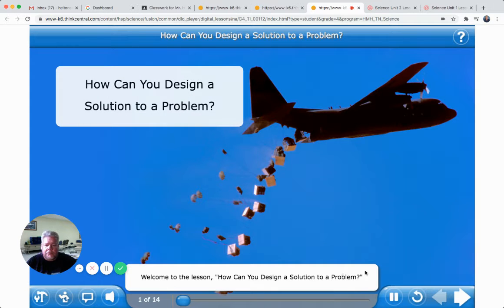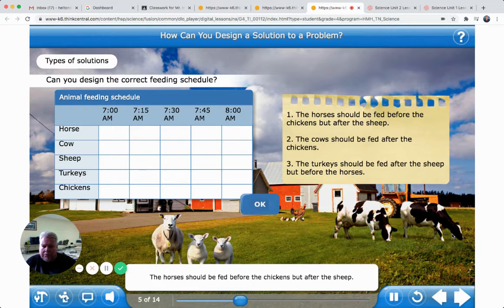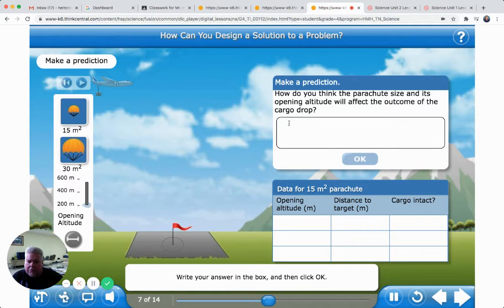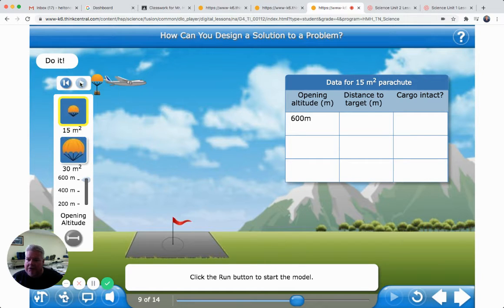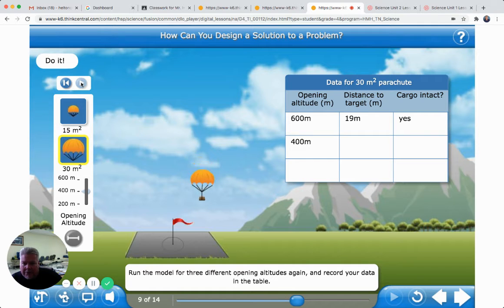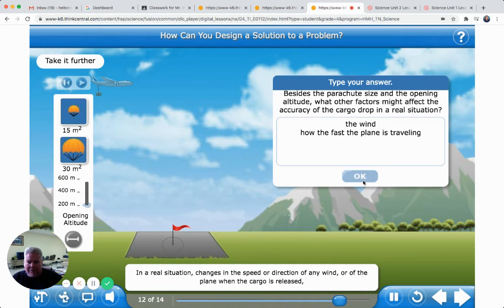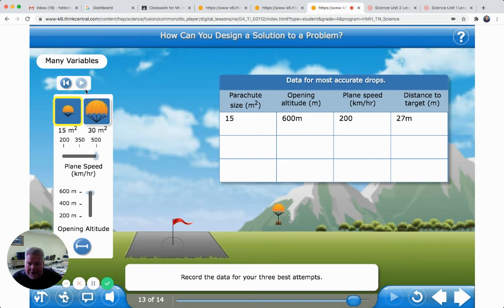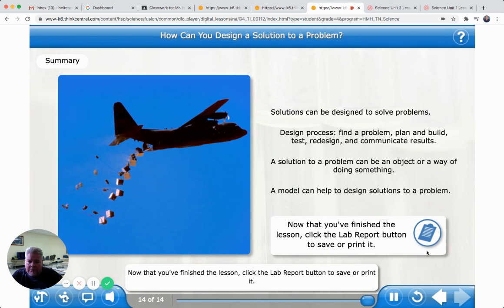Science Unit 2 Lesson 2 Virtual Lab